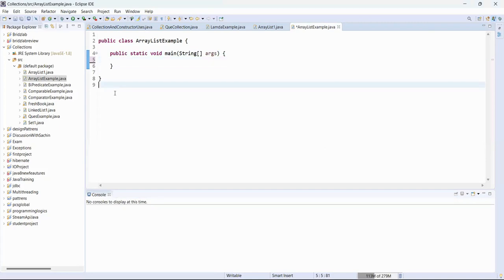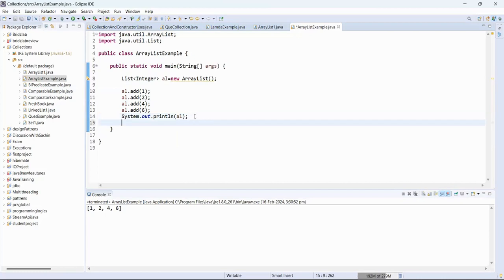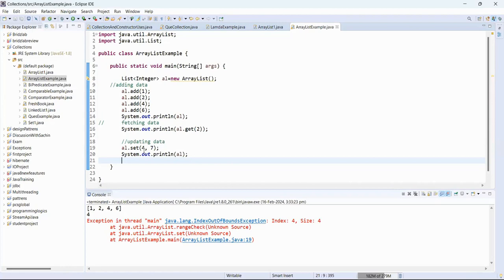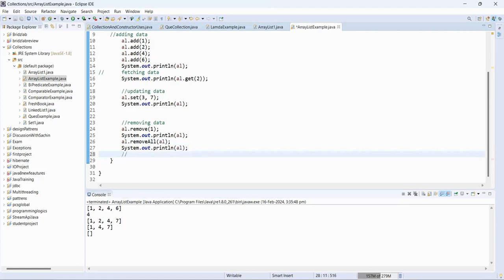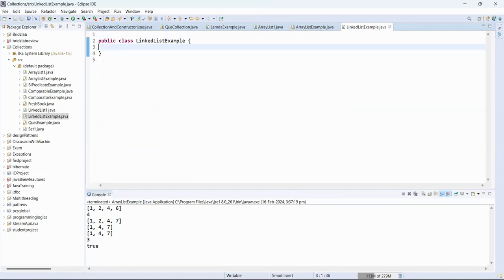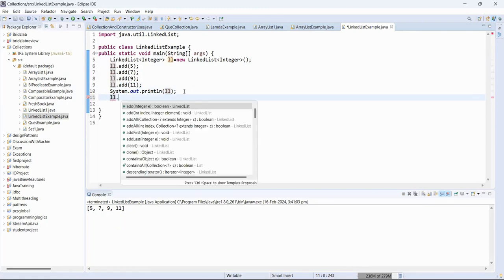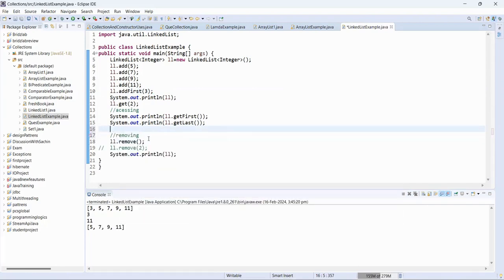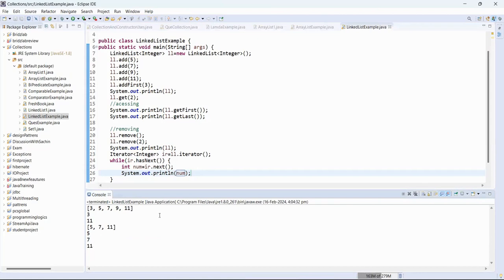Difference Between ArrayList And LinkedList In Java Collection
Java Collections
Java Tutorial
Java Programming
Learn Java
Java for Beginners
Java Projects
Java Examples
Java Tips and Tricks
Java Development